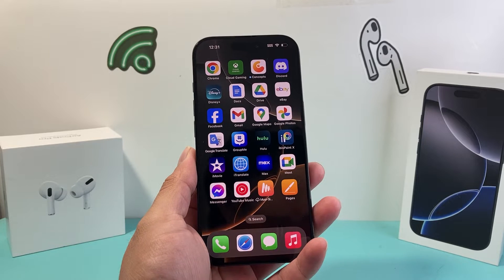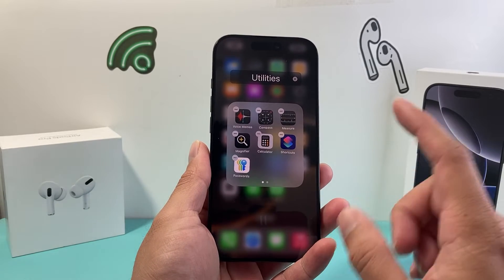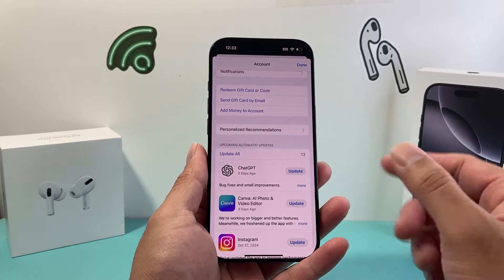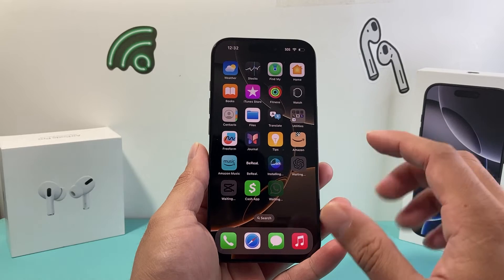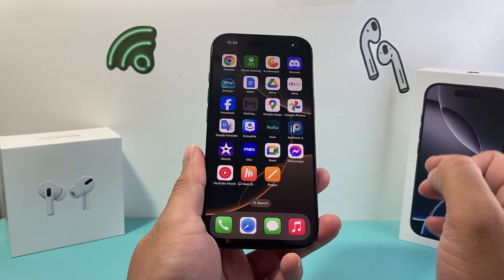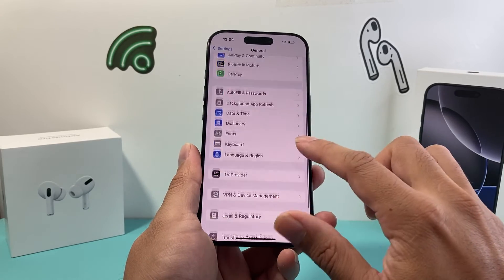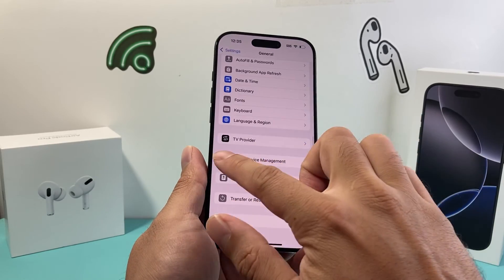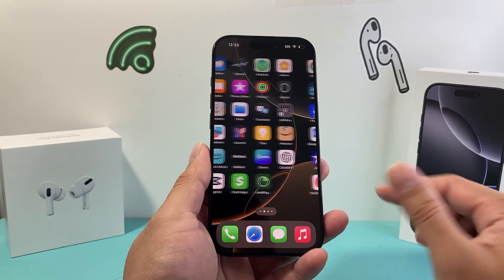How To Fix Apps Turned White After iOS 18 Update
If some of the apps on your iPhone have turned white after iOS 18 update, you can follow these troubleshooting steps to fix it!